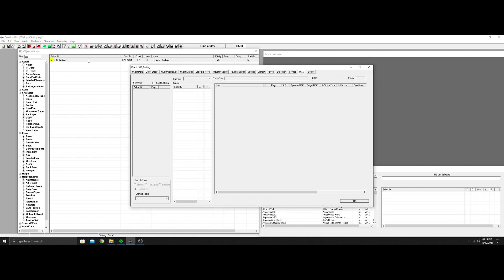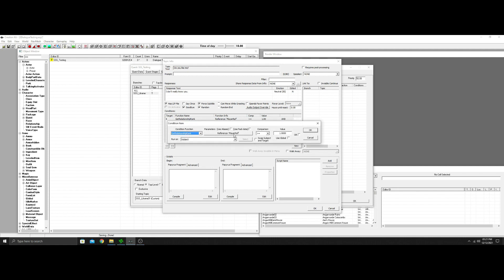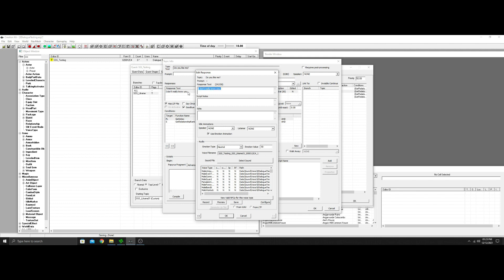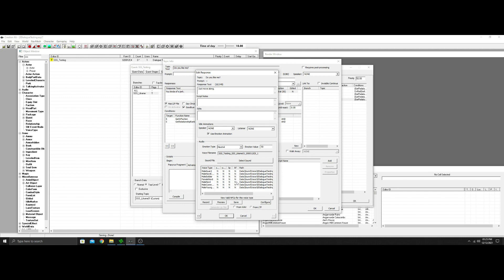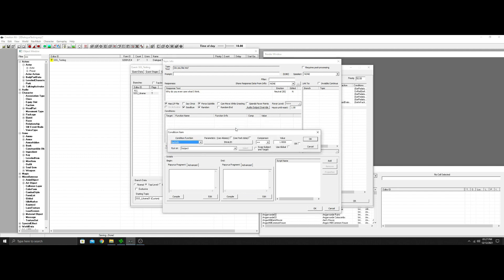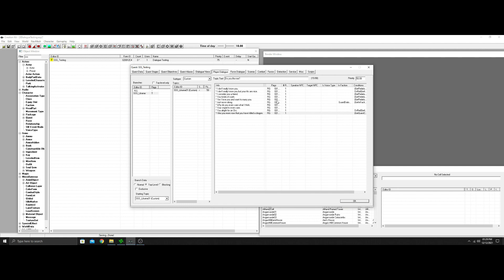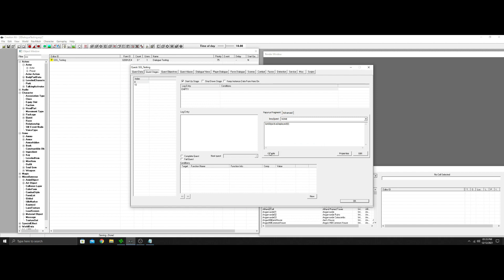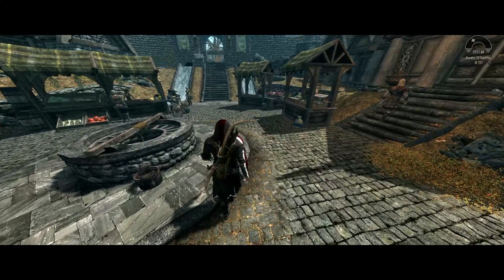Skyrim Creation Kit Tutorial - Dialogue - Adding Random NPC responses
a Quick tutorial on how to add random response dialogue.
Will work in the CK for LE, SE and AE